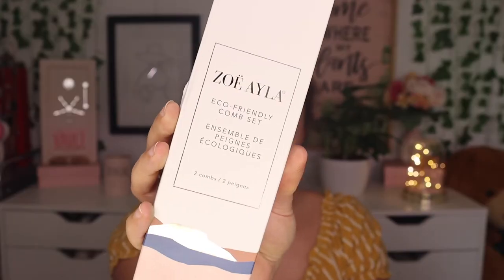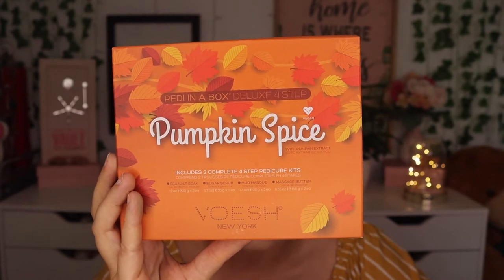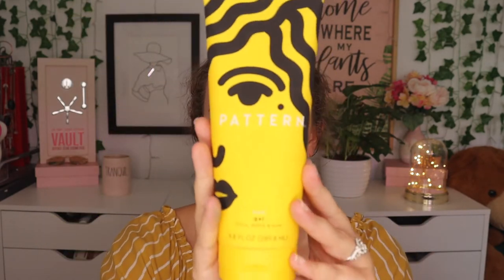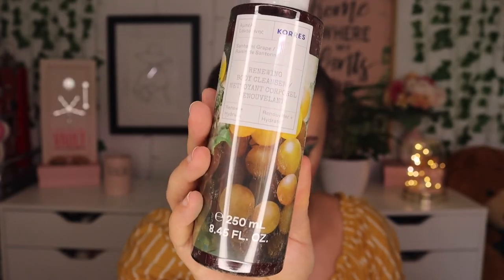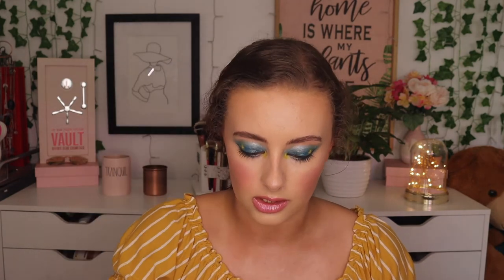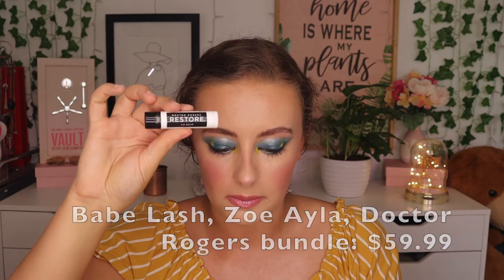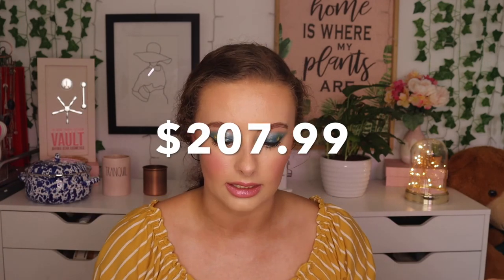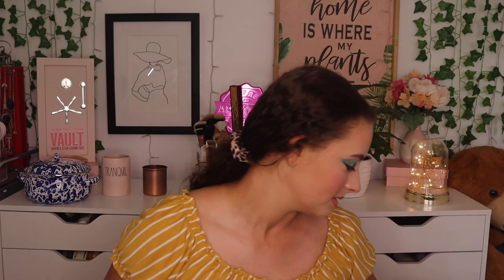FABFITFUN FALL 2021: Fall Fantasy or Flop?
Hello friends and felines! Here is a quick Fall FabFitFun unboxing! FabFitFun is still my all-time favorite subscription box! However, I feel like this box was just...alright. It didn't scream fall to me, but that's just my opinion! Enjoy!

September is Childhood Cancer Awareness Month. My younger brother is a cancer survivor and this is a cause I feel strongly about! Please consider supporting these wonderful organizations!

FABFALL to save 50% of your 1st month
Redeem a $60 credit when you take the quiz